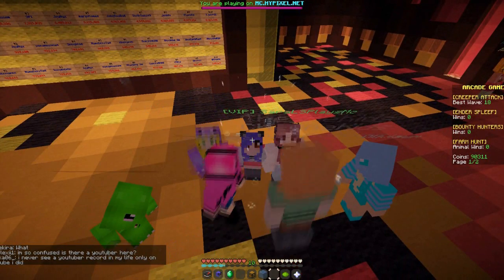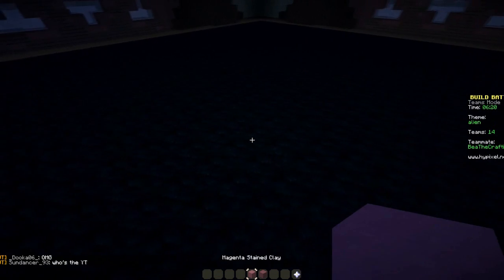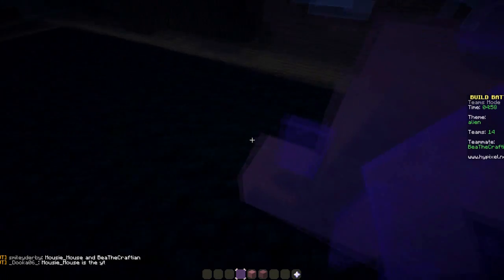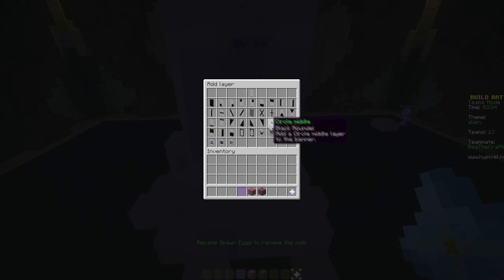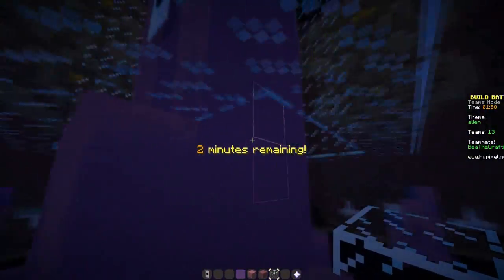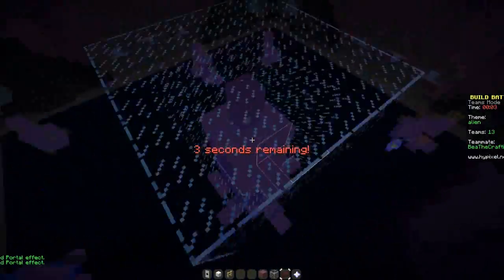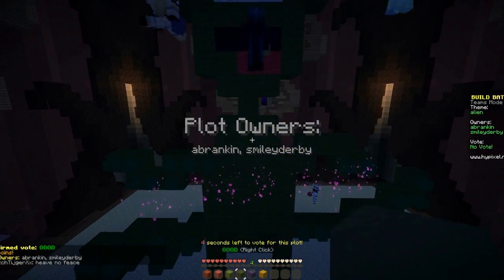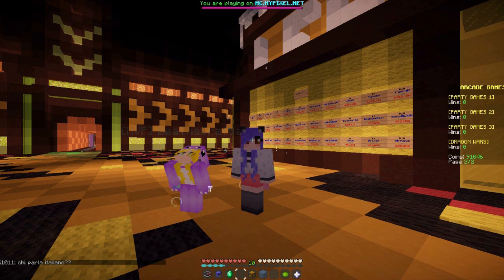Minecraft | Team Build Battle: Alien Child! | Mousie & BeaTheCraftian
Welcome to a mini game called Build Battle on mc.hypixel.net , where you have to quickly build a theme in a small amount of time! I love it! Hope you enjoyed! Be sure to let me know if you want to see more down below! I love you and Stay S'wonderful ♥